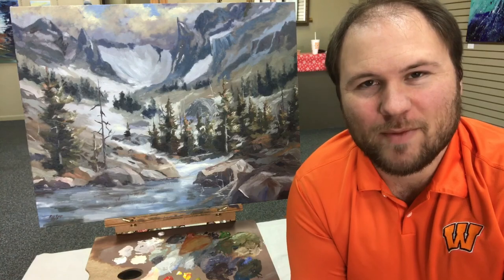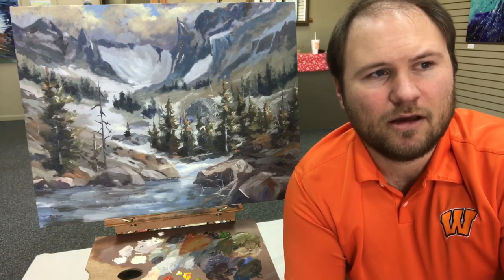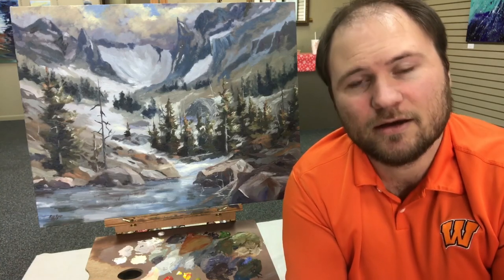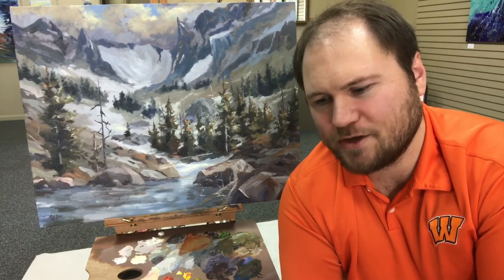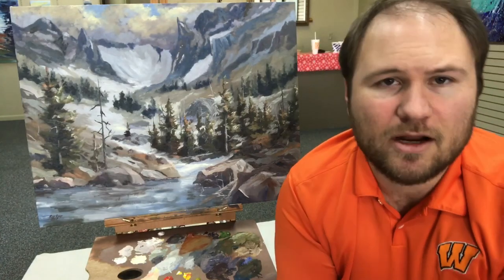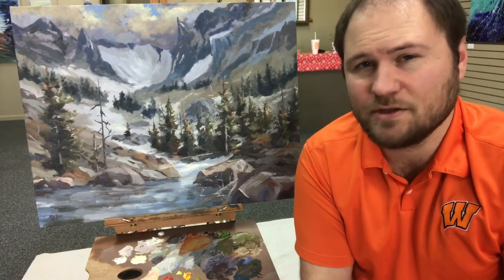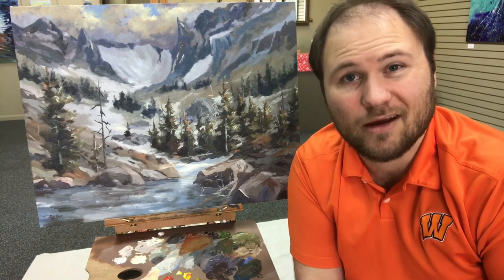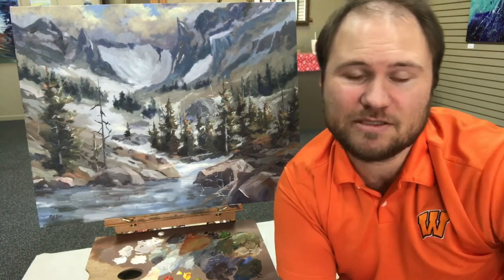Castle Peaks is Finished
Artist Rob Reep shows the finished painting titled “Castle Peaks,” and he explains why he didn’t film the entire process of finishing the piece.

To learn more about Rob visit robreepart.com